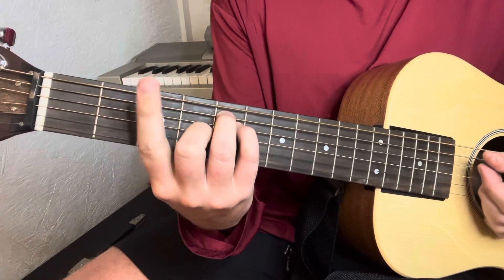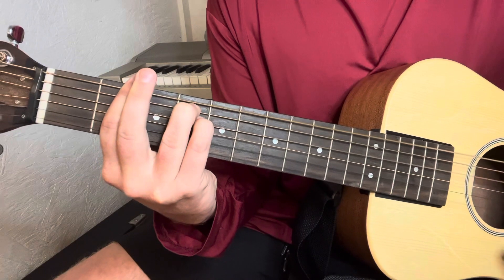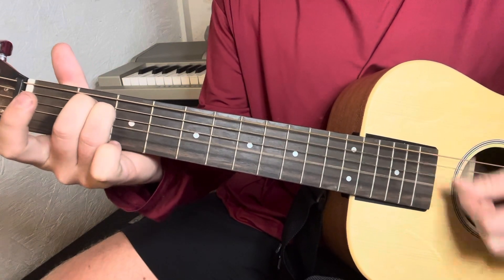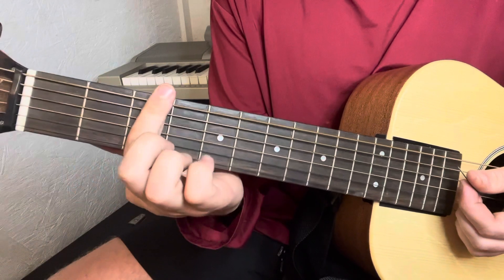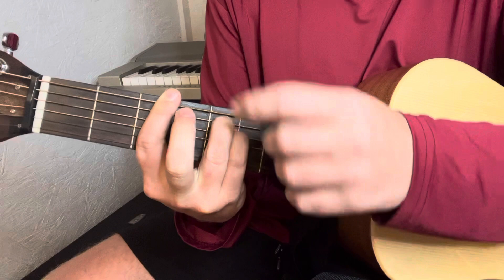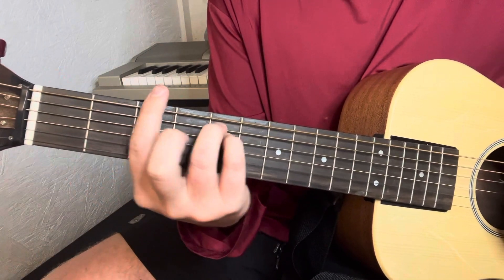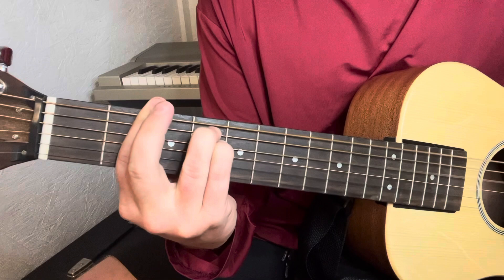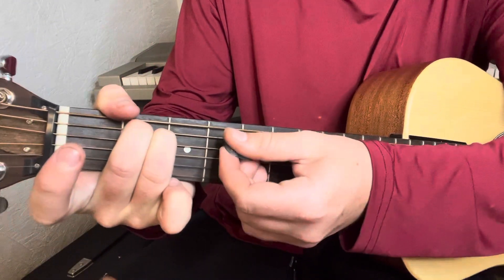Intuition – DC the Don guitar tutorial + lesson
How to play intuition by DC The Don on guitar